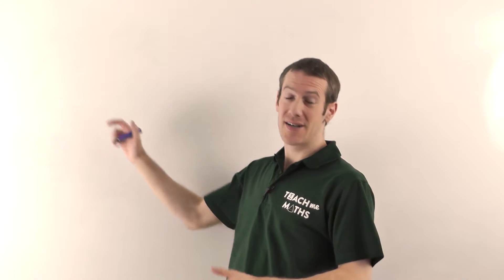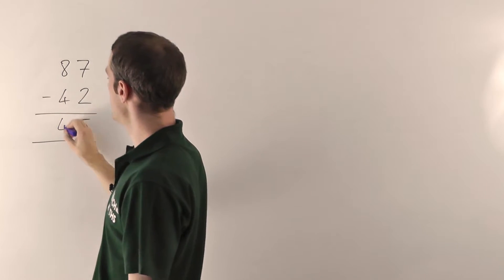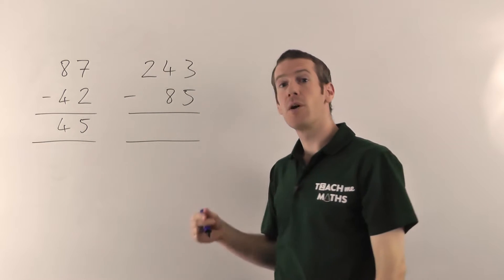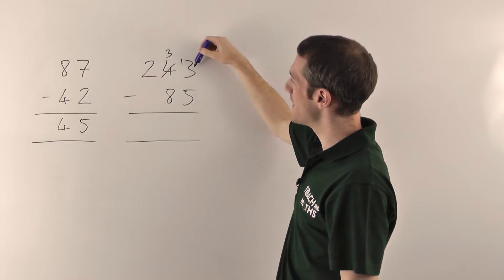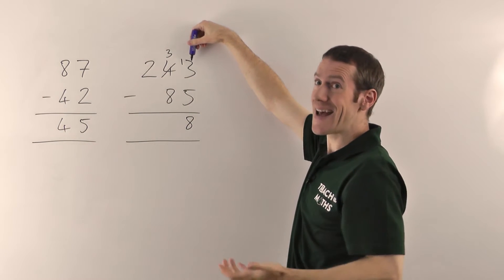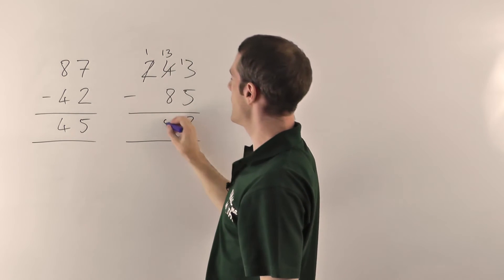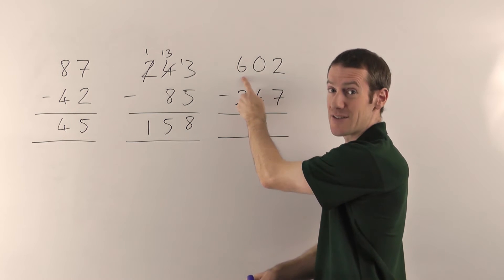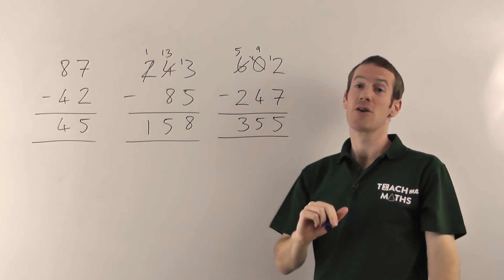Subtraction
Learn how to subtract!